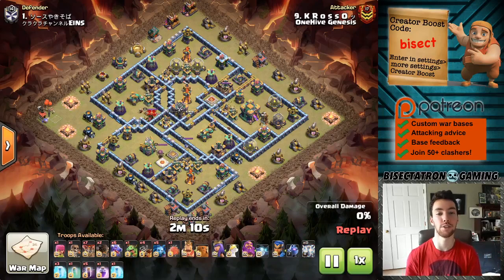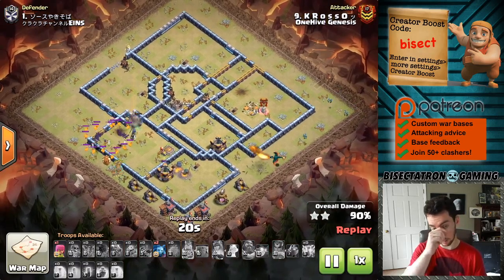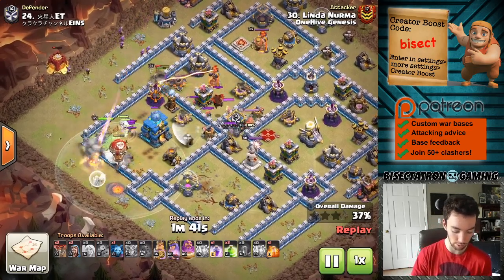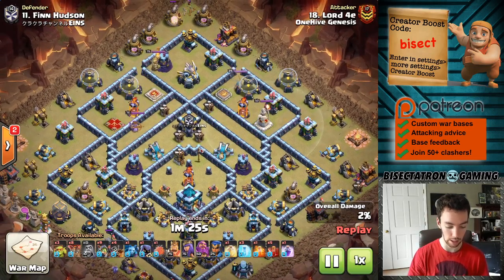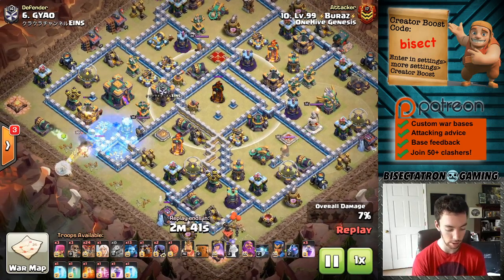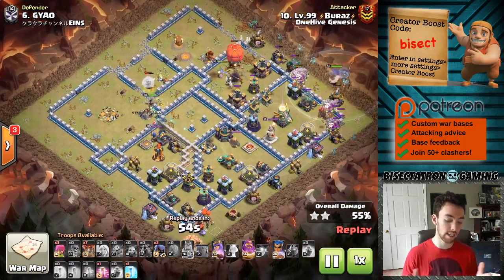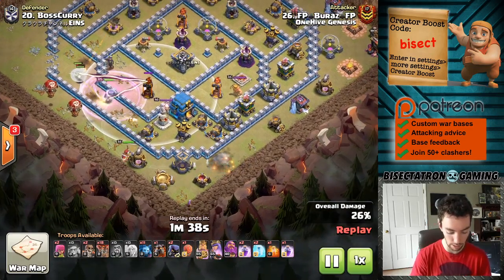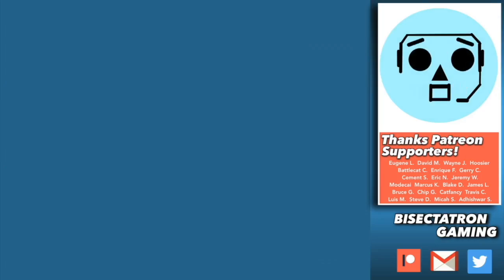Inferno Dragon + Skeleton Spell & Other Top Attacks!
TH14/13/12 highlights from Clash of Clans.

Clash on!